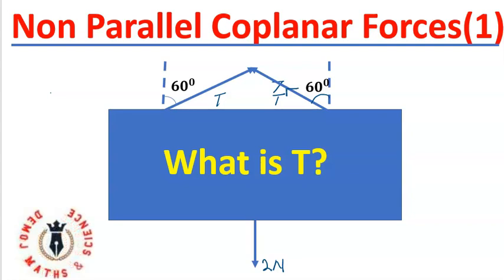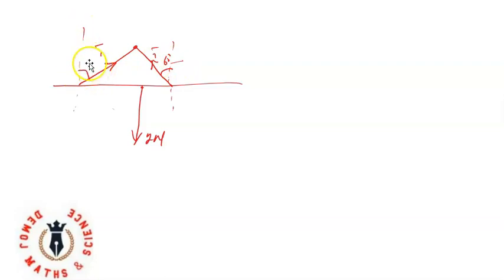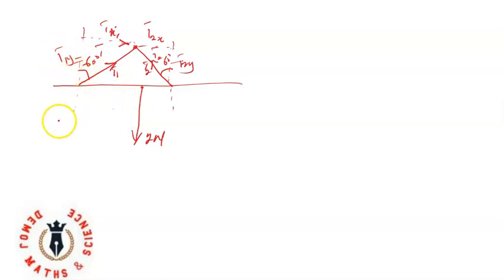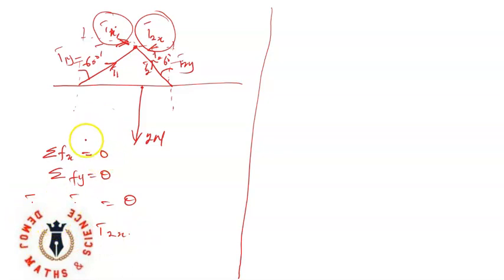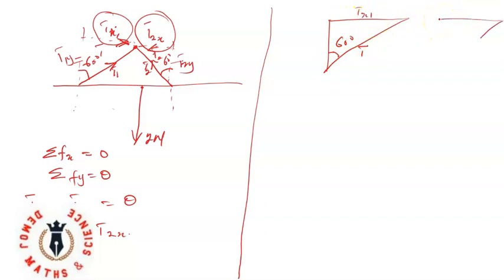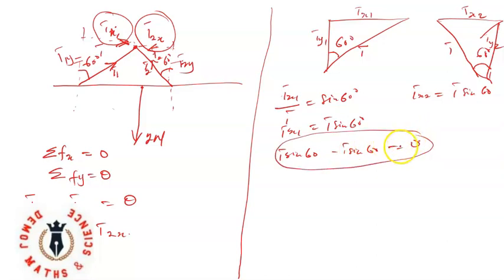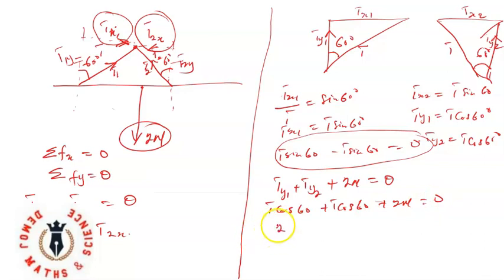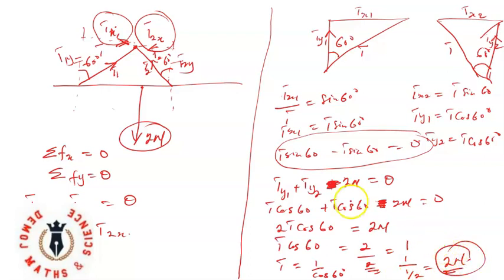Non Parallel Coplanar Forces (Example 11)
In this lesson, we used another example to demonstrate how to handle none parallel coplanar forces